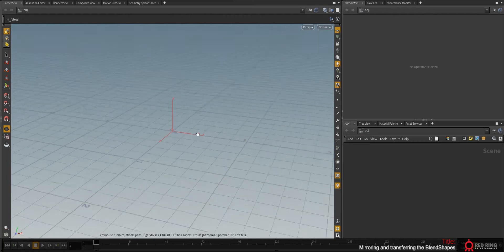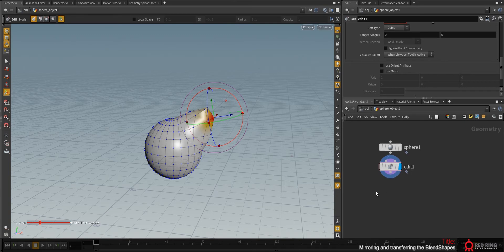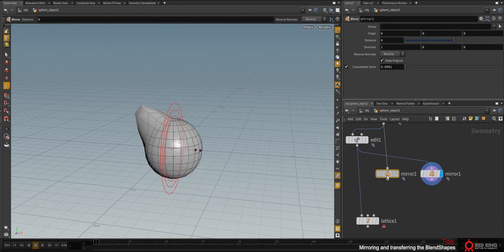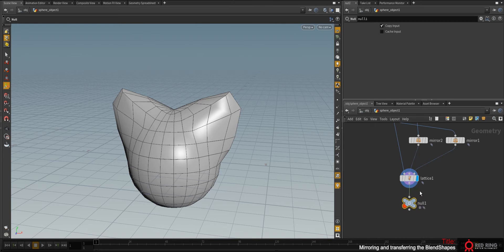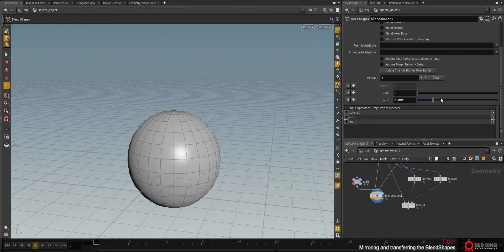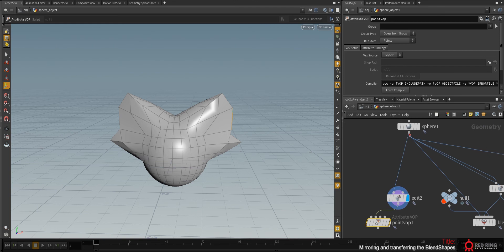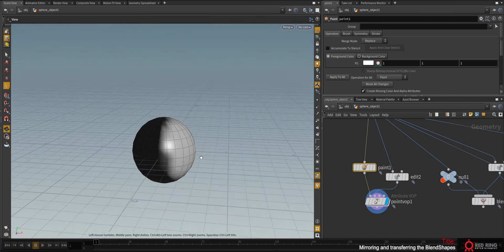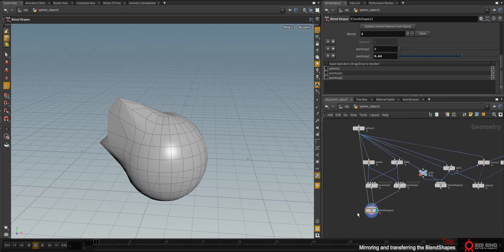Mirroring and transferring the Blend Shapes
Houdini lattice. Mirroring Bland Shapes